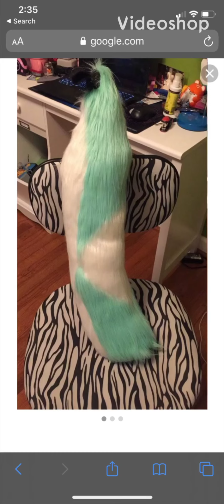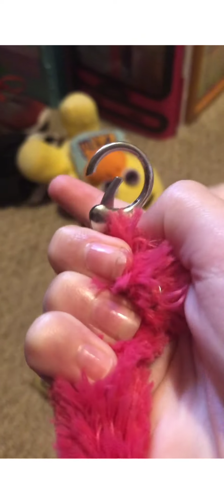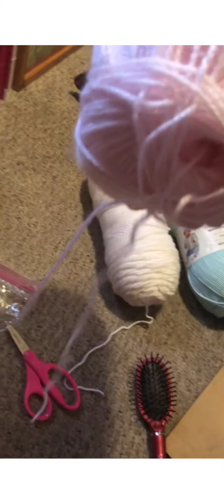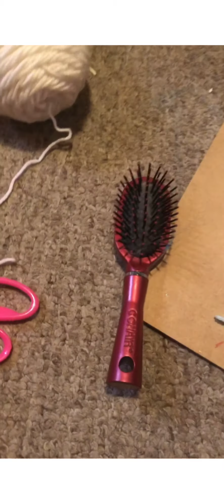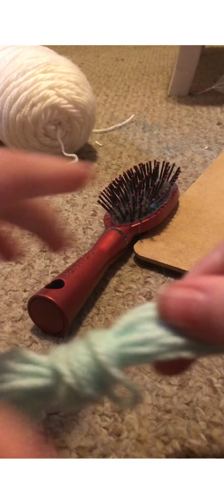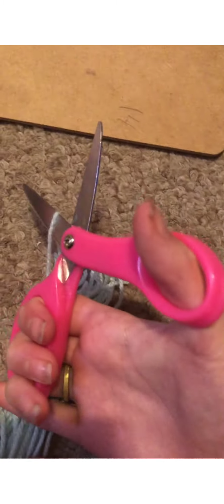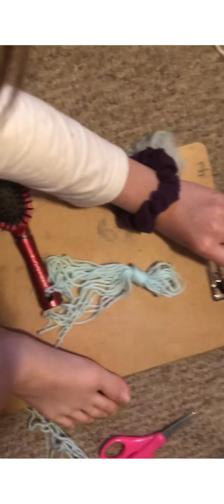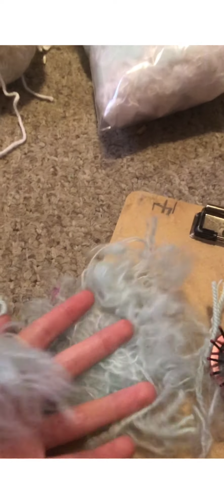How to make tail for fursuit on a budget (part 1)